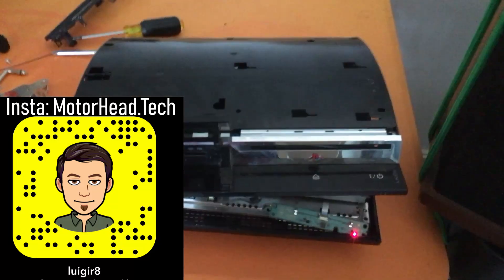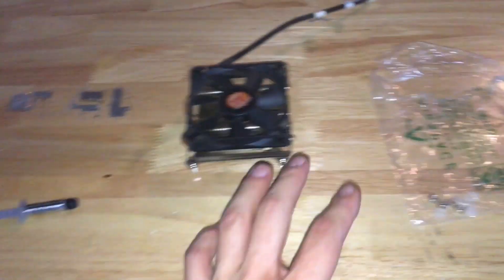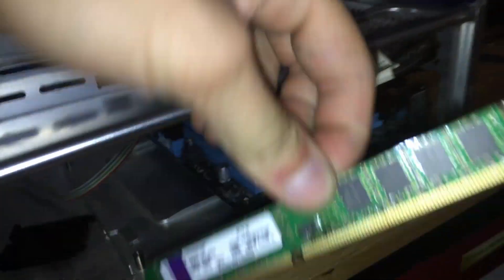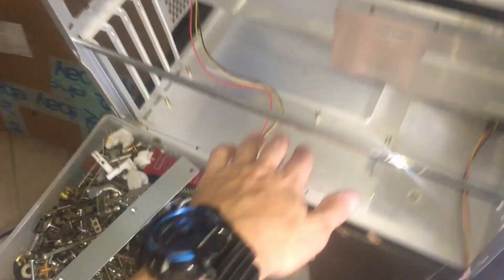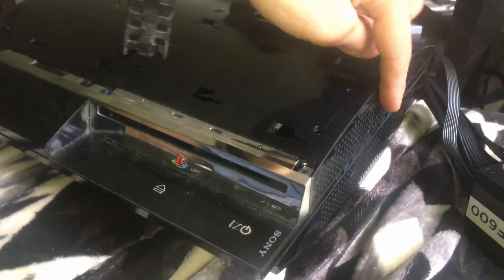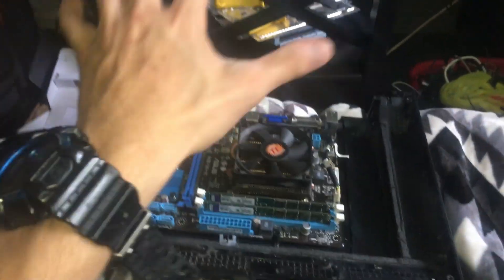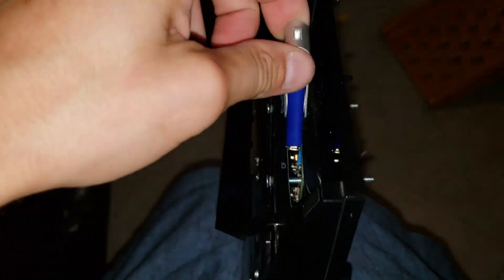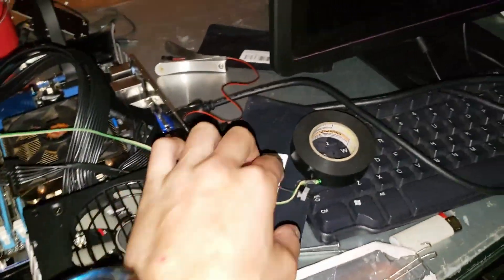How I Built a PS3 Computer! (Custom PC Step by Step Tutorial)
Want to know where I buy my products? Click links below to see my list & get discounts!

ASUS H61M-K Mobo:

Corsair 600W PSU SFF:

M.2 to 2.5 SSD SATA Adapter:

PCIe extensions:

Arctic Silver 5 AS5-3.5G CPU Thermal Paste:

PC Power Buttons:

Intel I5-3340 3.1GHz 6MB 5GT/s SR0YZ LGA 1155 CPU

Kingston PC3-8500 2x4GB DIMM 1066 MHz DDR3 Low-Profile Memory (KVR1066D3N7/4G)

Samsung 256GB M2 SATA-3 SSD MZ-NTE2560 MZNTE256HMHP-000H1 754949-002

Thermaltake Slim X3 CLP0534 80mm CPU Fan & Heatsink

M.2/NGFF Wireless Card to PCI-e 1X Desktop WIFI WLAN CARD Adapter for 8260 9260

2x USB 3.0 Front PCIe